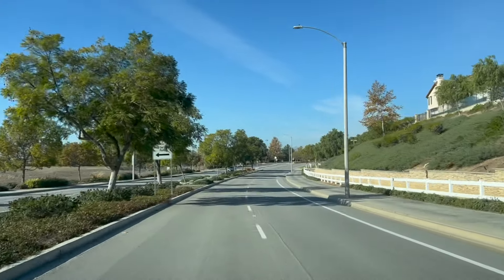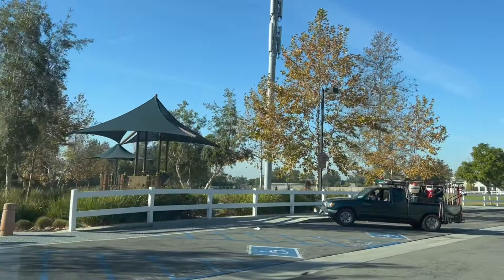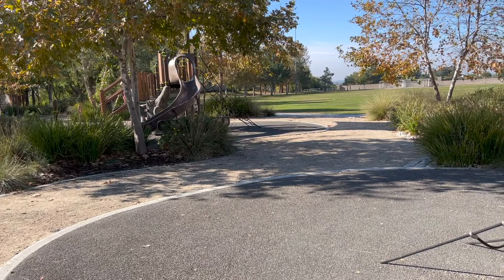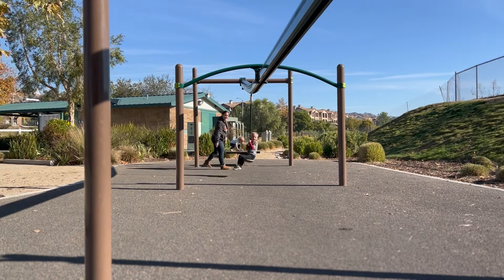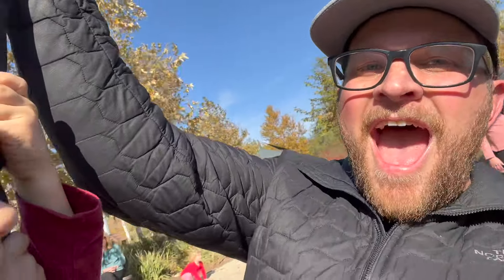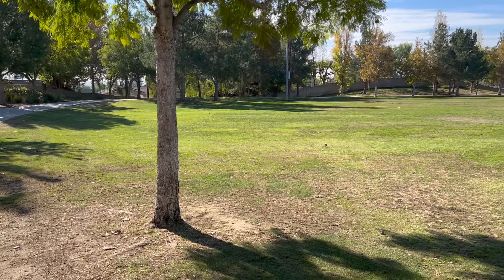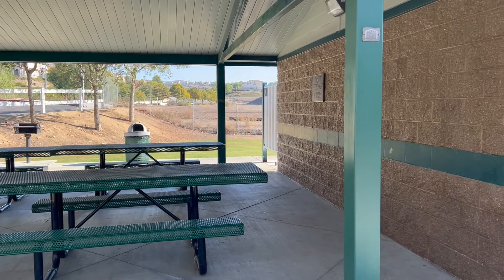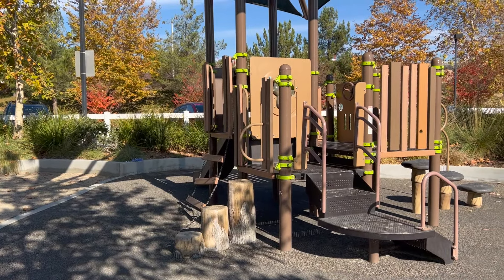Vista Del Verde Park Yorba Linda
What is there to do at Vista Del Verde Park in Yorba Linda? Let's find out!

Josh Alexander
THE brokeredge
DRE#:01974435